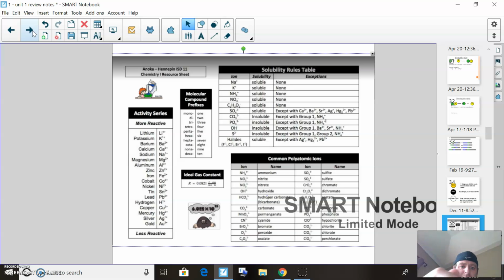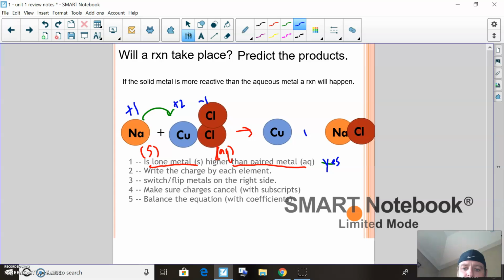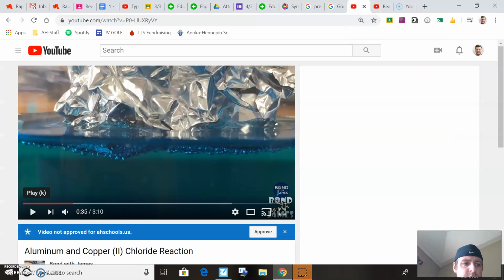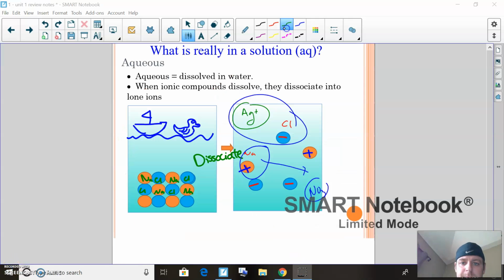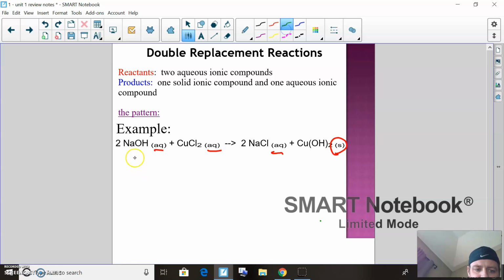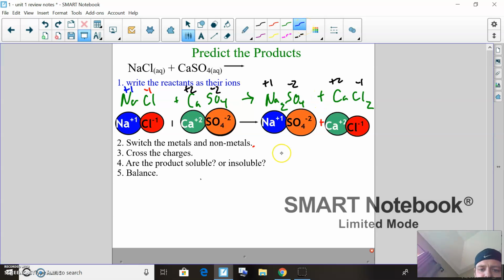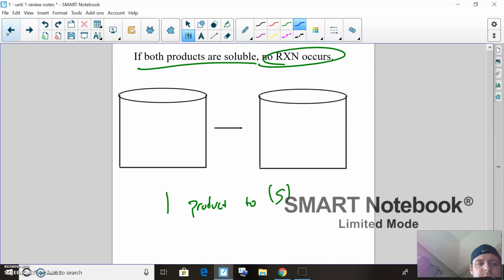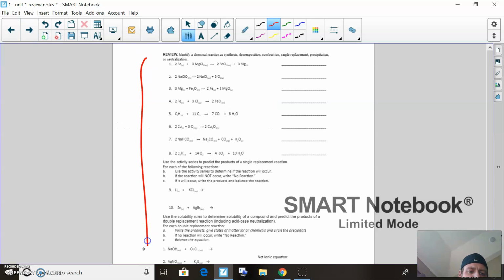LT Review 3 Predicting Single and Double